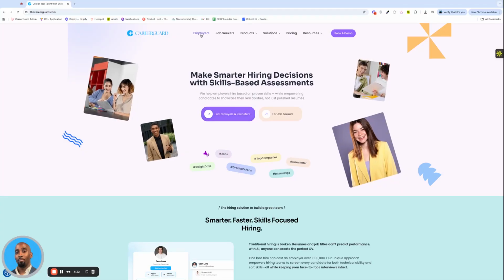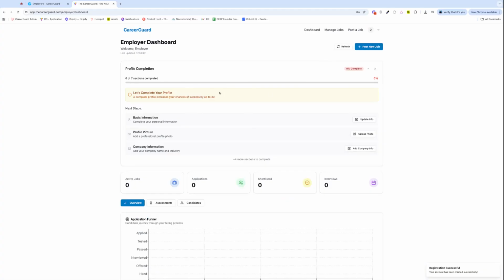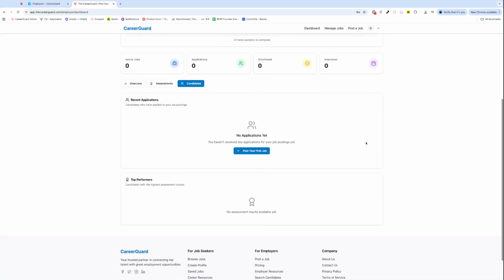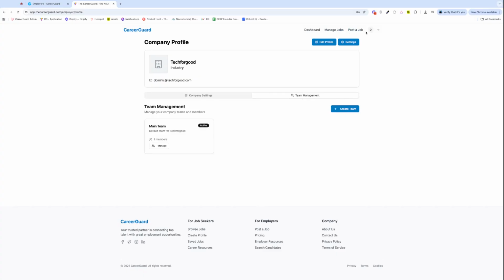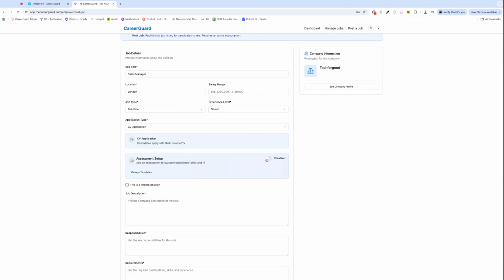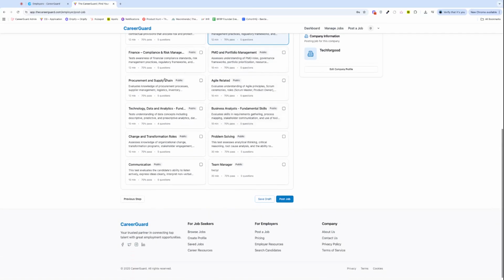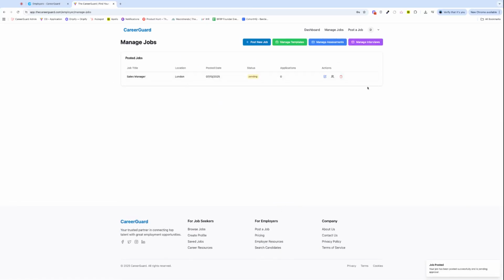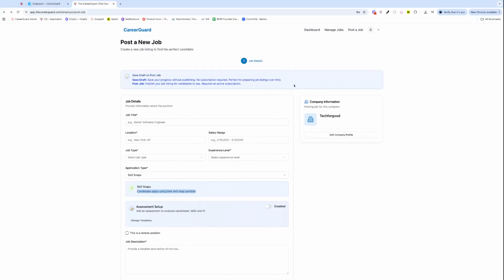How to Post Jobs and Assess Candidates with Skill Tests on CareerGuard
CareerGuard is a simple SaaS platform that helps hiring teams post jobs, manage applicants and move from listing to hiring with far less effort. Create clear job posts, organise candidates in one place and keep your team aligned throughout the process.

Invite candidates to apply by submitting their Digital SkillSnaps CV, an evidence backed skills profile that highlights real ability. You can also add skill tests that include multiple choice questions, short answers and practical tasks to strengthen your pre employment screening.

This workflow does not replace your face to face interview. It gives you stronger insight before you meet candidates, helping you make better decisions, save time and reduce the risk of a costly hiring mistake.
You can start using CareerGuard for free and see how much smoother your hiring process can be.